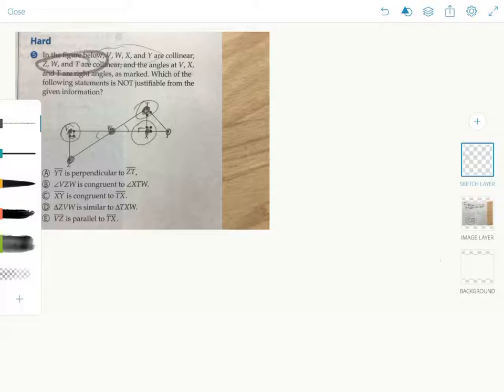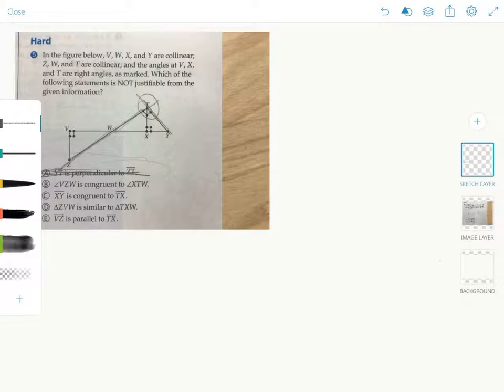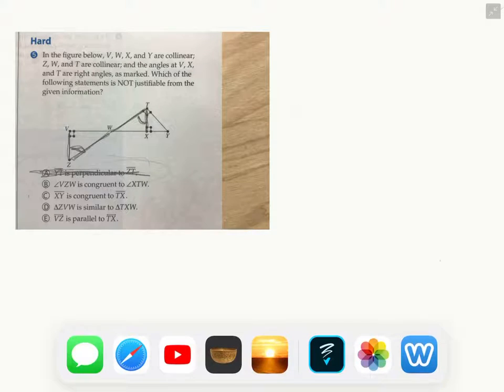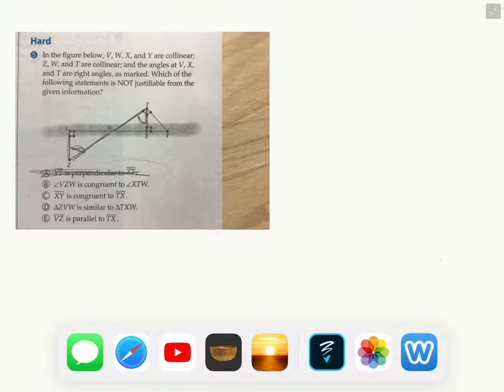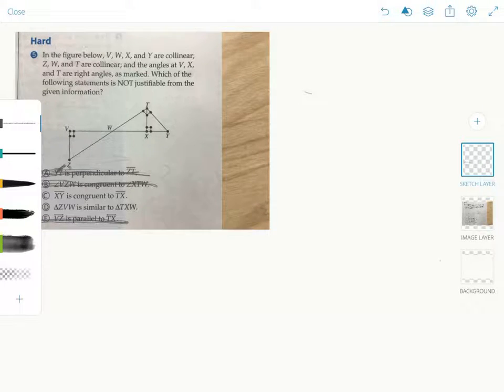ACT angle relationships (challenging)